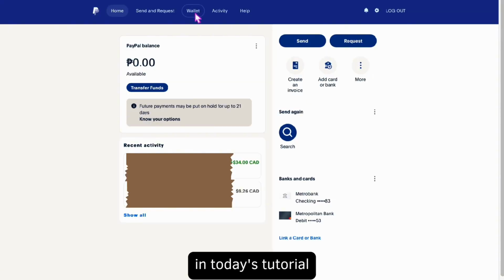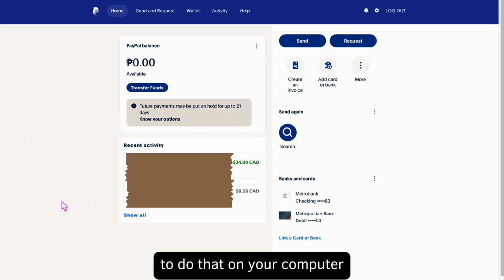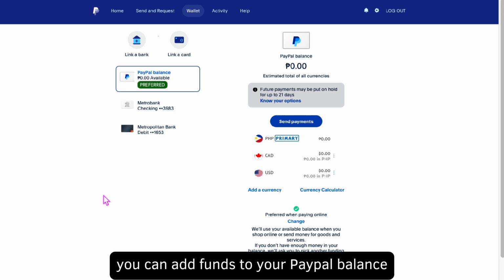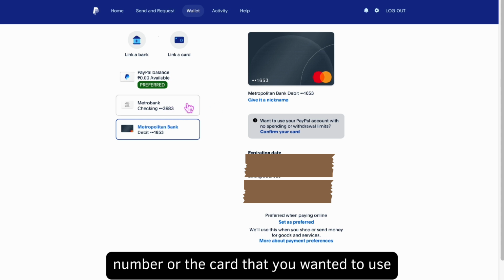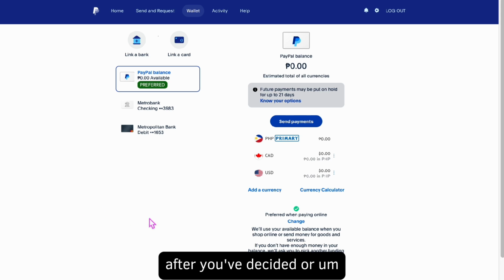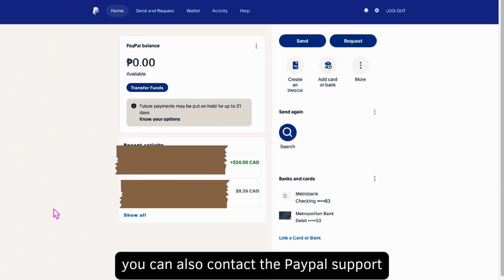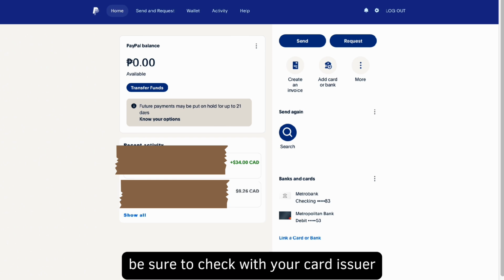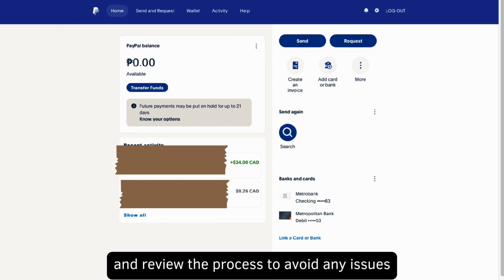HOW TO TRANSFER MONEY FROM CARD TO PAYPAL 2025! Quick Guide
Want to know how to transfer money from card to PayPal quickly and safely? In this step-by-step guide, you'll learn how to add money to your PayPal account using a debit or credit card—even without linking a bank account. We’ll walk you through how to link a card to PayPal, confirm the card, and use the PayPal wallet to add funds. Whether you're topping up your PayPal balance or making a one-time transfer, this video covers everything—from PayPal add funds to PayPal balance top-up using your card. We also explore how to transfer money to PayPal from a bank account instantly and how to use PayPal without linking a bank.
Here’s what you’ll learn in this tutorial:
2. How to add a credit or debit card to your account
4. How to use the “Add Money” or “Transfer Money” feature on the PayPal app
5. How to choose your card and enter the transfer amount
6. How to add money on the PayPal app and confirm your transaction
7. Troubleshooting tips: if PayPal won’t accept your card or if you want to avoid using a bank account
All these methods are optimized for both desktop and mobile users, including app-based features like PayPal mobile wallet, PayPal app add funds, and PayPal transfer money feature.
Still have questions like “Can I transfer money from debit card to PayPal?”, “How do I put money into my PayPal account?”, or “Does PayPal accept card transfers?”—this video has the answers. Learn how to transfer money from a credit card to PayPal, how to send money to PayPal from a debit card, and how to transfer money from card to PayPal for free. Whether you're a first-time user or just looking for the fastest way to fund your PayPal account, we’ve included every trending method to get you paid—instantly and without fees.